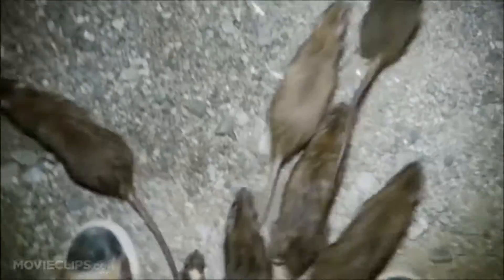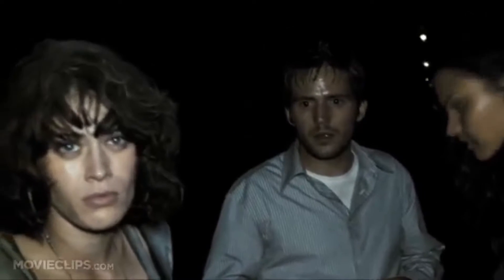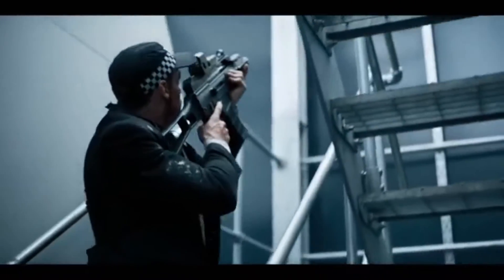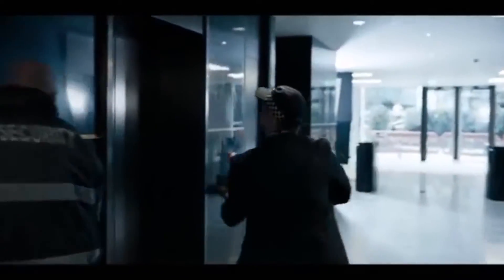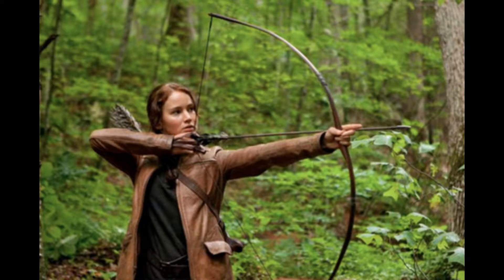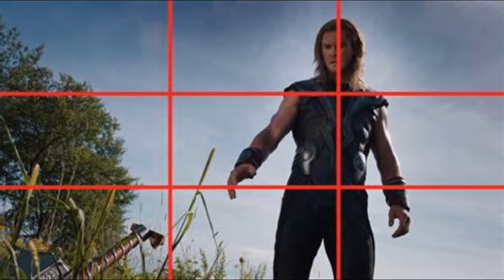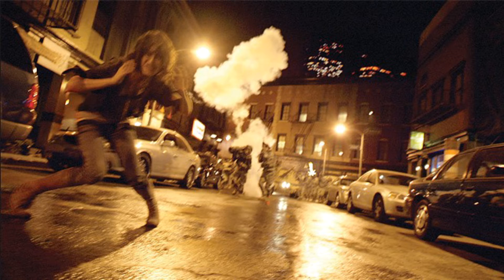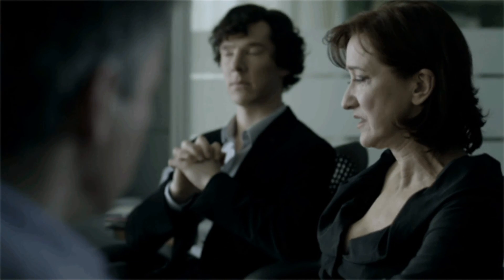Single Camera Productions (Creative Media Coursework)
My Creative media single camera production coursework